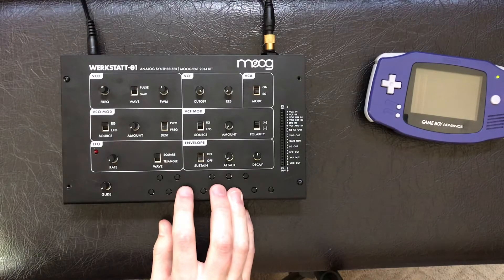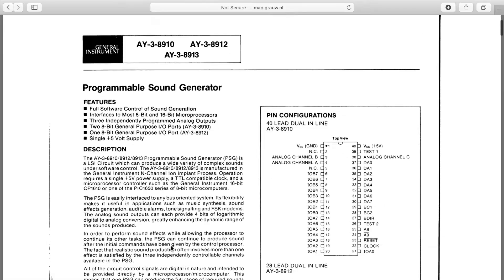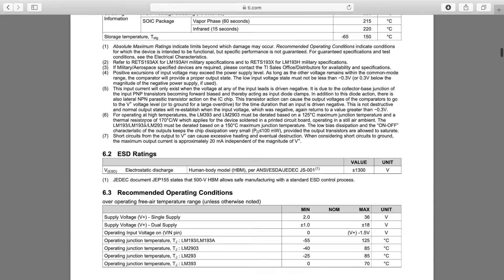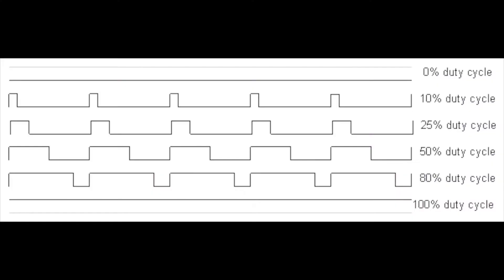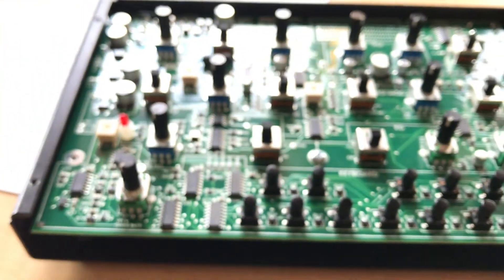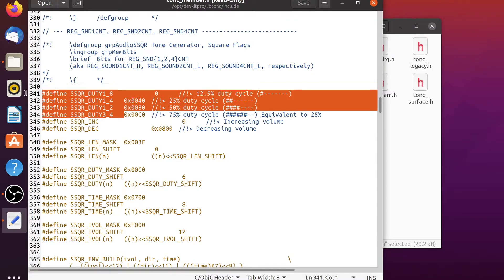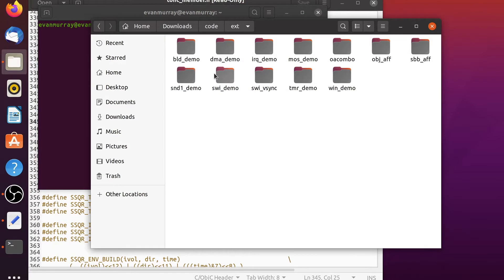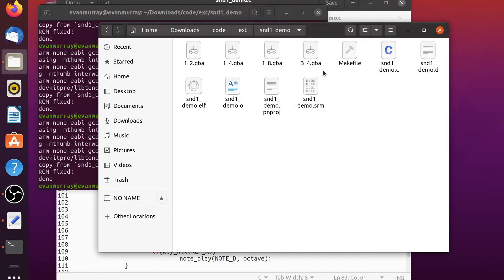Moog vs Gameboy Advance PWM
How are the Moog Werkstatt and the Gameboy Advance sound generators similar and different? In today's video, we explore channel 1 of the Gameboy Advance Programmable Sound Generator and explore a feature called Pulse Width Modulation. At the end, we compare it to how the Werkstatt's PWM performs to see the similarities.